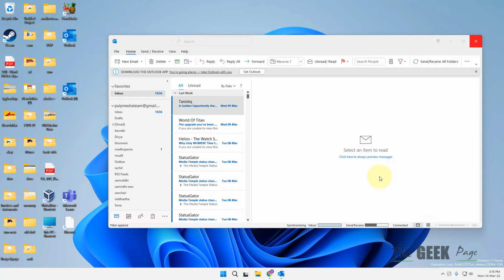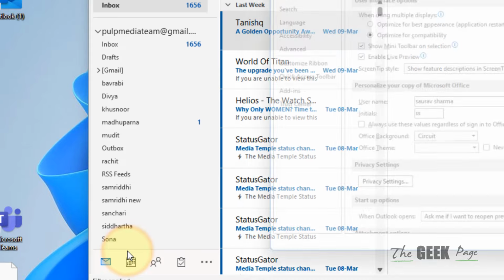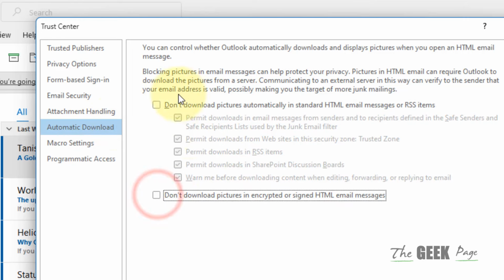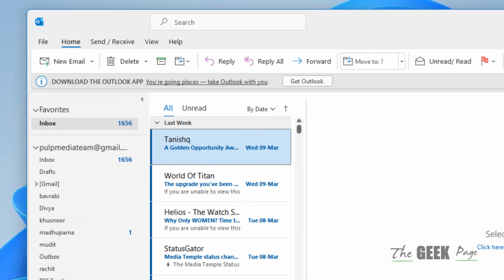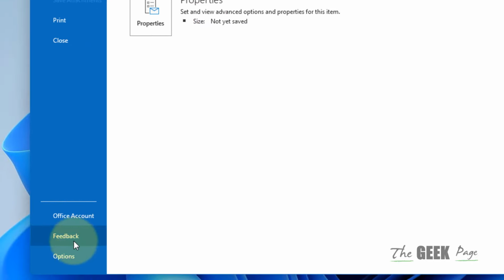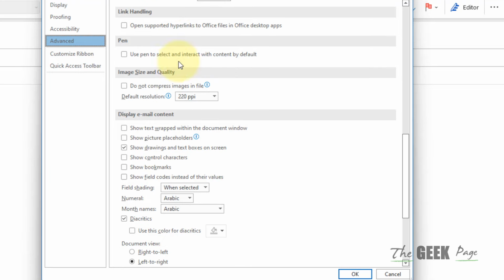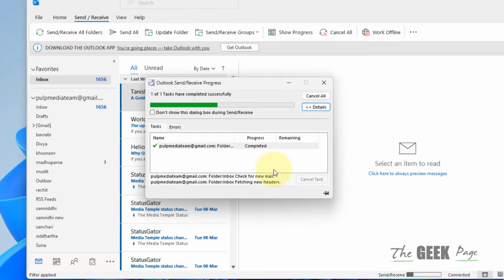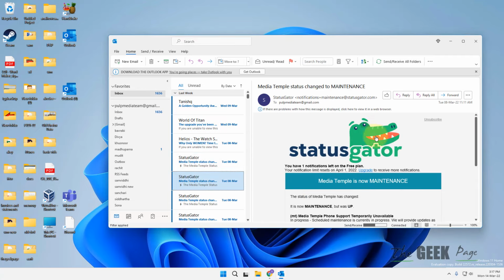Outlook not displaying images [Solved]